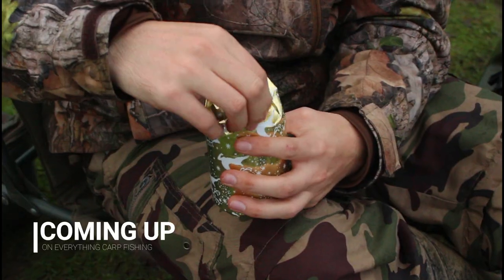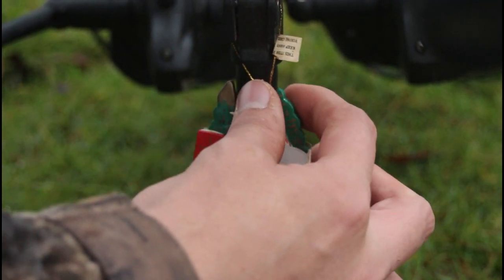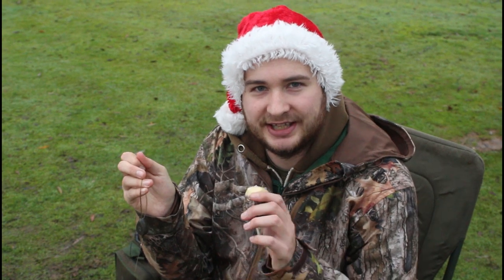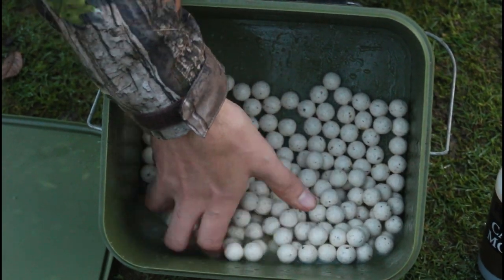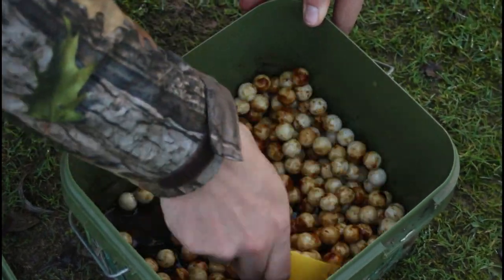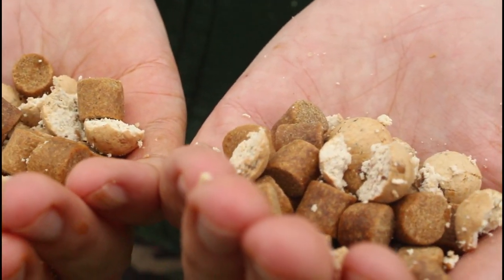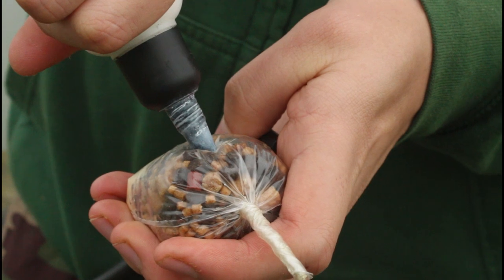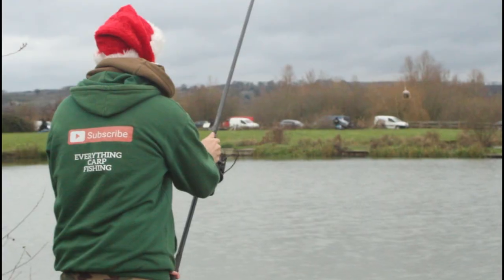**THE CHRISTMAS STOCKING CHALLENGE** Carp Fishing ꟾ Monk Lakes ꟾ Winter ꟾ 25th December 2020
🎄There's four baits wrapped up in my stocking but which one will I end up with first and can I catch a carp 10lb+, before I can move on to another. This is the Christmas Stocking Challenge at an easy venue, will I get lucky? Will I catch? Will it be a Christmas miracle?
Let's go...

Merry Christmas and a happy new year. Stay safe. Stay strong. and tight lines. 🎣

9 HOOK BAITS TO TRY OUT ON THE RONNIE RIG 3 TACTICS TO TRY OUT THIS WINTER

Hi, I am James. A British angler. I've been fishing for over 14 years. This is my channel Everything Carp Fishing. Join me on my adventures, follow my fishing hacks and tactics, explore new waters and reliable venues.

***MY GEAR***
Alarm: Limited Edition Wychwood Mirco alarms
Barrow: Carp Porter Mark 2 (similar)
Bed Chair:
Bivvy:
Bivvy Table: Shimano Tribal Sync Gear Bivvy Table
Braided leader:
Brolly: Daiwa Mission Fishing Overnighter Shelter
Burner: Fox Cookware Compact 3000 Stove CCW010
Buzz Bars: Fox Black Label Fixed Buzz Bars 2-Rod
Finger stall: Fox Finger Stall For Casting CAC572
Kettle: Fox Cookware Kettle 0.9L (CCW005)
Korda Quick Dry Tee:
Leadcore leader: Korda Kable Leadcore 7m Spools
Main Line: Fox Camo Soft Steel Extra Tough Camo Monofilament
Reels: Daiwa Black Widow NEW Big Pit Fishing Reels 2 5000 or 5500
Retention Sling: Trakker Sanctuary Retention Sling XL V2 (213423)
Rods: Fox rod 12ft 3lb TC (similar)
Safe Zone Clay leader:
Sleeping bag: TF Gear Fishing Sleeping Bags 4 Season   (similar)
Spod/Spomb Braid: Avid Extremity Spod Braid 25LB 300m (similar)

**HOW TO** Fish with Tiger Nuts on a Ronnie rig ꟾ 3 alternatives ꟾ Tutorial ꟾ Carp fishing